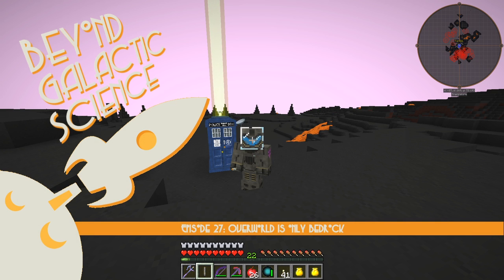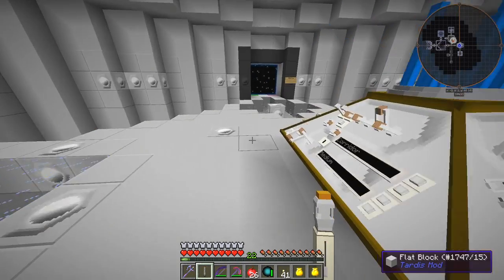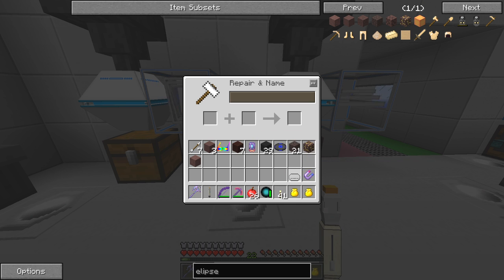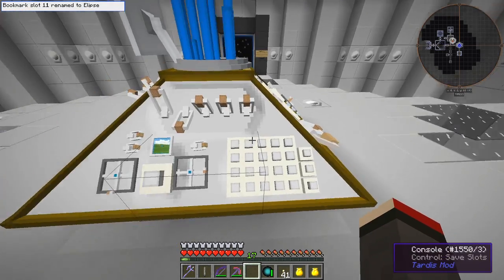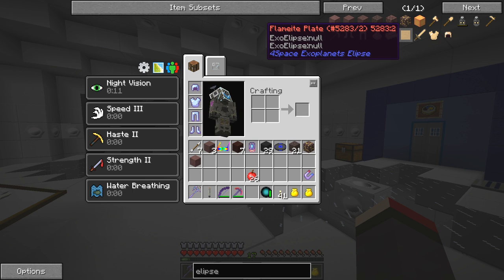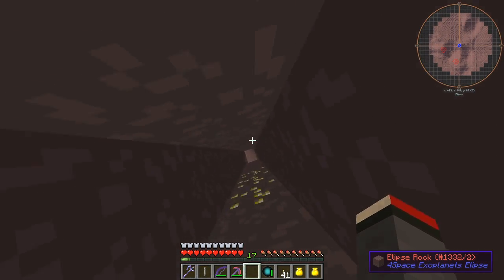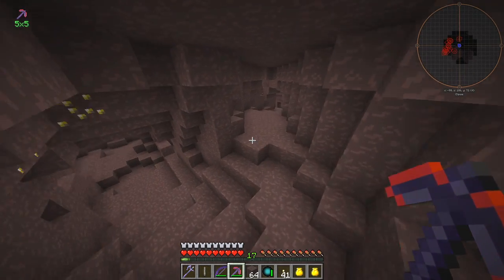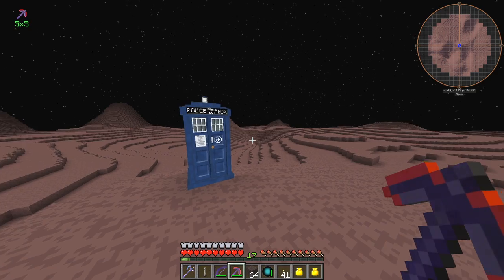Beyond Galactic Science Episode 27 - Overworld is only Bedrock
In this episode we travel to Elipse collect some ore. We travel Io, look for a Dungeon but don't find one. Finally we go to the overworld to discovery it is only a layer of Bedrock.

This video is the twenty seventh episode of Beyond Galactic Science, a series about what to do after all the quests for Galactic Science have been completed.

source = "${source}"
AudioDub(V, audio)
return last

    sx = 460
    sy = 574
    font="Copasetic NF"
    font_size=28
    fadein_frames = 30
    fadeout_frames = 90
    align = 5
    title_frames = 150

    last++ending

    ConvertToYV12(interlaced=false)
    tweak(bright=10)

BlankClip(width=1280, height=720)

The clips are joined with this script: